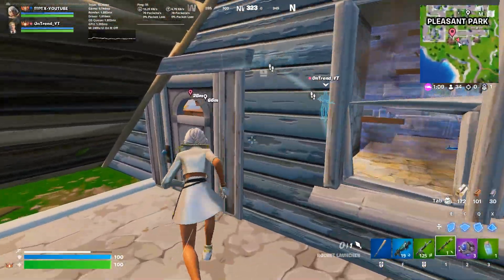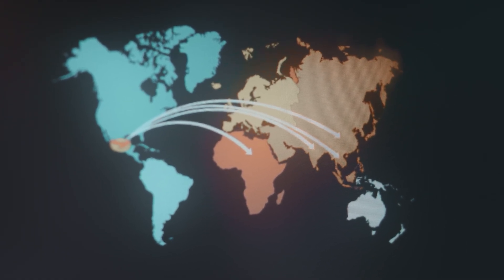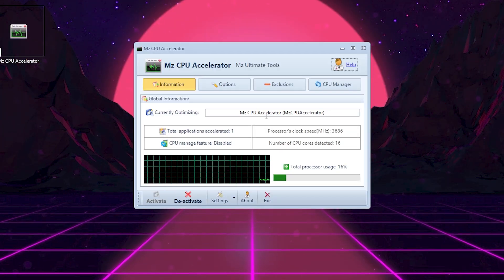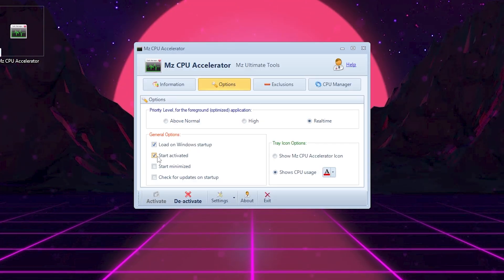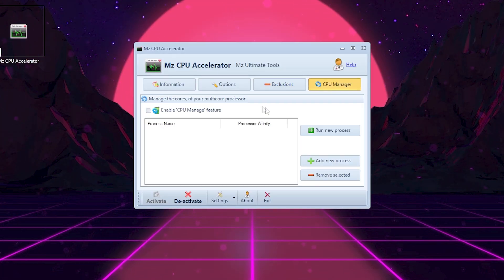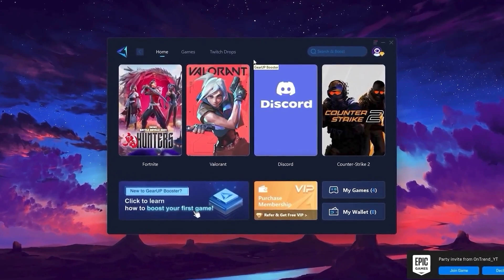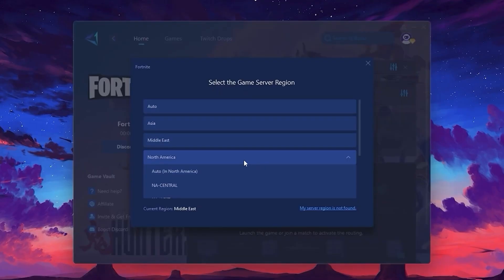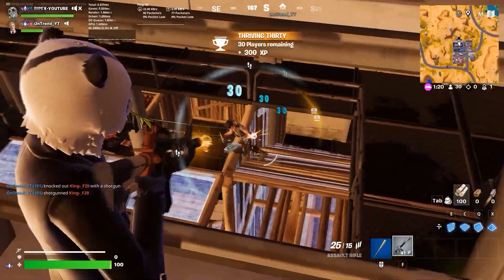Best PC Optimization to Boost FPS & Fix Stutters in Games (UNDERRATED)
Is your PC struggling with lag, stutters, or low FPS? In this guide, I’ll show you how to use a FREE PC optimization tool to optimize Windows, boost FPS, and fix lag and stutters in your favorite games.

This tool is safe, lightweight, and perfect for both low-end and high-end PCs. It includes RAM optimization, background process control, and hidden Windows tweaks to give you smoother gameplay and faster system performance.

►Title: How to OPTIMIZE Your CPU to Boost FPS in Games - 2025 Guide